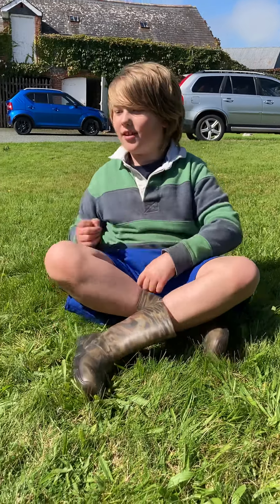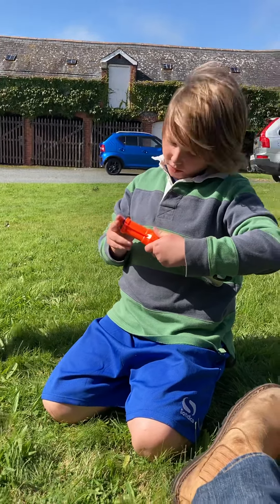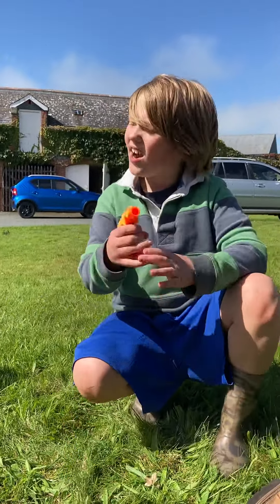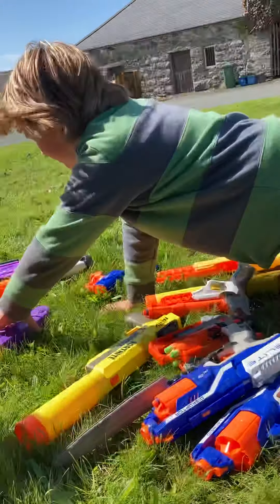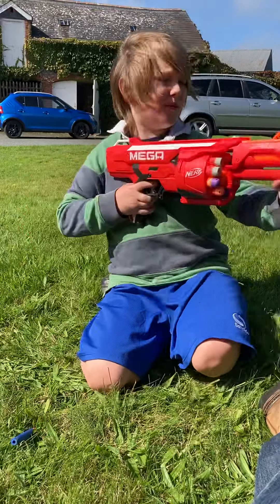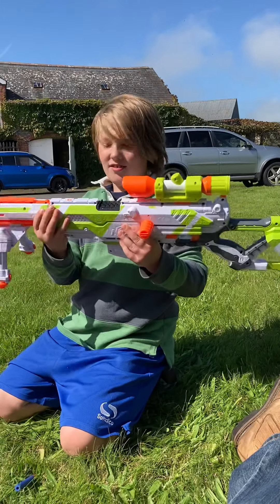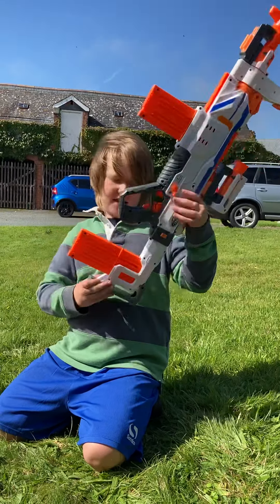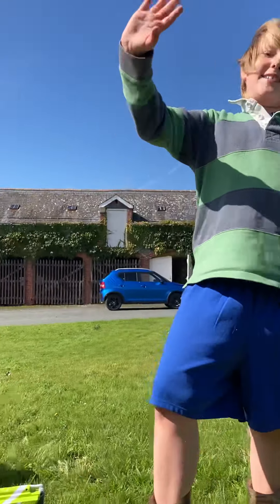Our Nerf gun review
Joseph and Edward talk through their Nerf arsenal and discuss some of their favourites